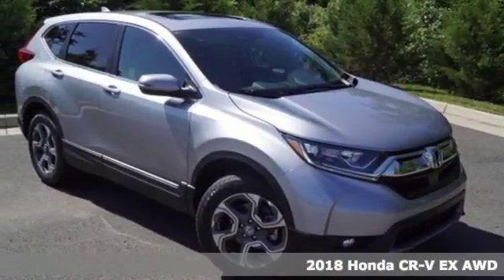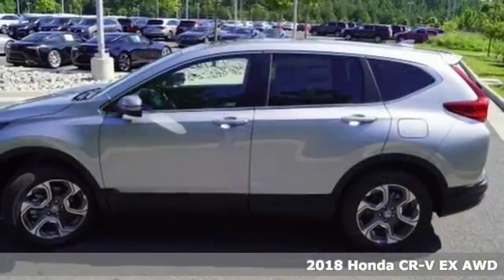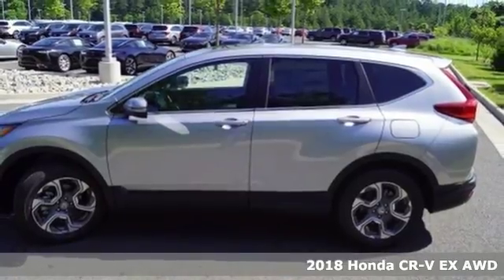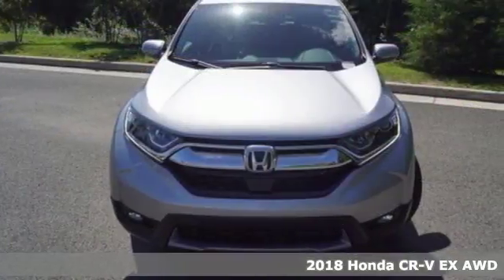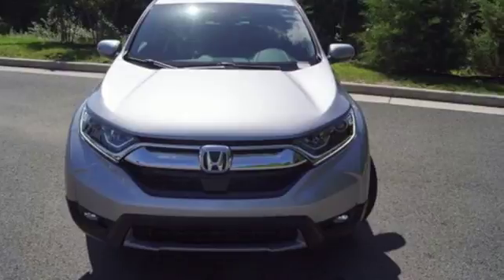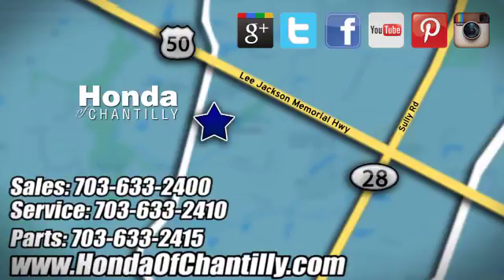New 2018 Honda CR-V 1.5T Washington DC MD Chantilly, DC HCJE062083 - SOLD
Year: 2018
Make: Honda
Model: CR-V 1.5T
Trim: EX
Engine: 1.5L I4 DOHC 16V
Transmission: CVT
Color: Silver
Interior: Gray
Stock #: HCJE062083
VIN: 7FARW2H57JE062083
Lunar Silver Metallic 2018 Honda CR-V 1.5T EX AWD CVT 1.5L I4 DOHC 16V ABS brakes, Active Cruise Control, Compass, Electronic Stability Control, Front dual zone A/C, Heated door mirrors, Heated Front Bucket Seats, Heated front seats, Illuminated entry, Low tire pressure warning, Power moonroof, Remote keyless entry, Traction control.brbrRecent Arrival! 33/27 Highway/City MPG**brbrbrAll prices exclude taxes, title, license, and dealer processing fee of $699.00. Published price subject to change without notice to correct errors or omissions or in the event of inventory fluctuations. All features not on all vehicles. Vehicles shown are for illustration purposes only. MPG is based on 2017 EPA mileage ratings. Use for comparison purposes only. Your actual mileage will vary, depending on how you drive and maintain your vehicle, driving conditions, battery pack age/condition (hybrid only), and other factors.

Address:
4175 Stonecroft Boulevard